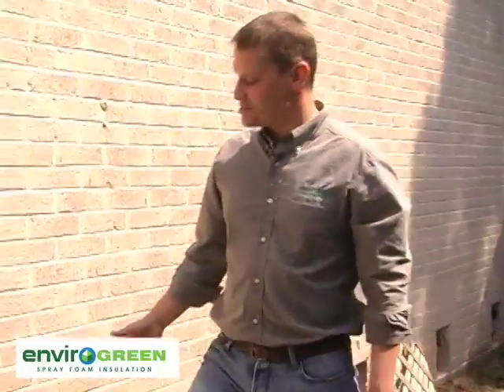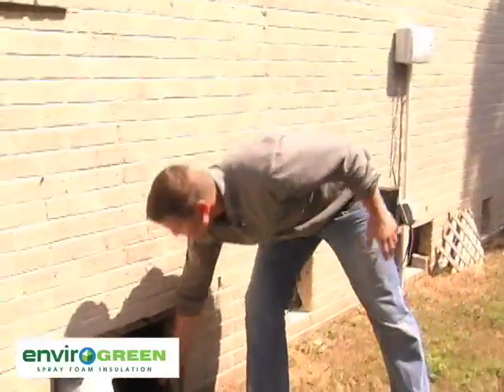Moisture Control In New Orleans With Spray Foam Insulation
Most people think of insulation as a way to shield their homes from the heat or the cold. Here in Louisiana we have one more problem - moisture.

Moisture problems can impact your flooring, walls, and even your duct work.

Closed cell spray foam insulation has become a viable solution in New Orleans to moisture problems which often contribute to buckling floors and mold and mildew.

Listen as Jeff Haag discusses this recent case study in Lakeview and what his customer did to try to and solve his moisture problems around his home.